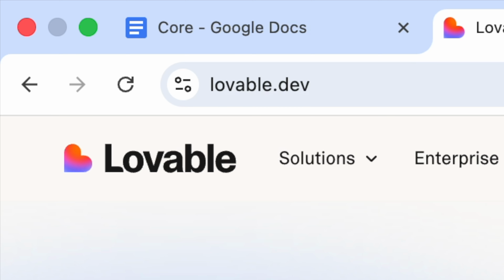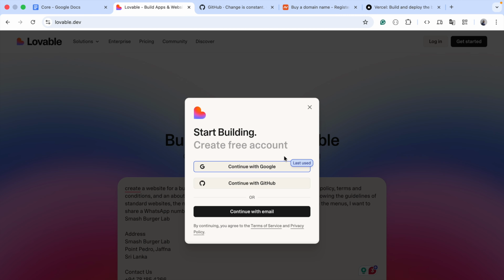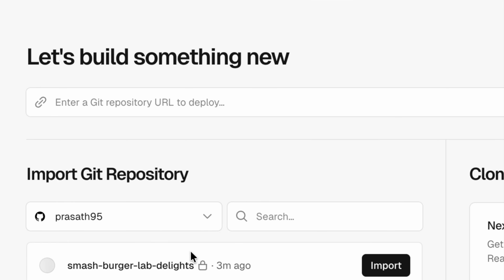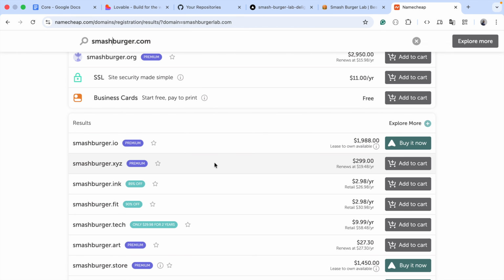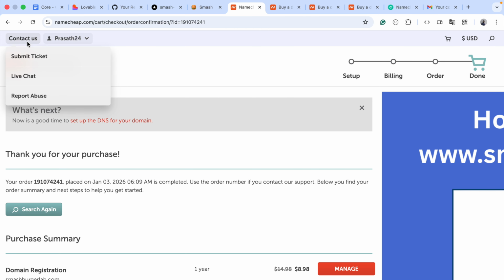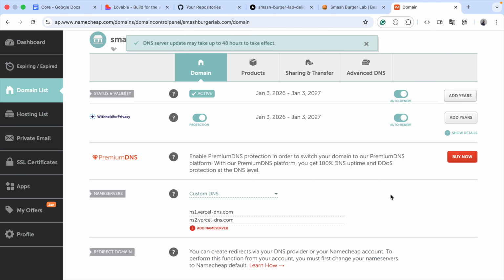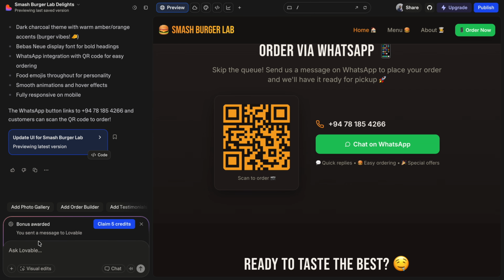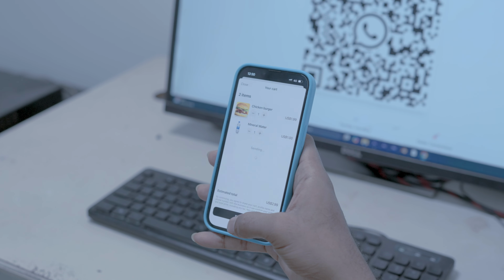Create Restaurant Website using AI for free ​@lovable |Restaurant Ordering Website and publish it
Learn how to build a professional, fully functional Restaurant Ordering Website from scratch using Lovable AI (lovable.dev). In this comprehensive tutorial, we go from an AI prompt to a live, custom domain using GitHub, Vercel, and Namecheap. No advanced coding skills are required!

[What You Will Learn] AI is changing how we build software. We’ll show you the exact workflow to generate a high-quality restaurant UI, manage your source code via GitHub, and deploy it for free on Vercel. Finally, we’ll walk through the technical steps of DNS configuration to make your site live on a professional Namecheap domain.In this video,

Promopt -
With a full related food theme and emojis and following the guidelines of standard websites, the name is “Smash Burger Lab”. On the websites other than the menus, I want to share a WhatsApp number and QR code to make the orders.

Restaurant Website Details

Name
Smash Burger Lab

Address
Smash Burger Lab
Point Pedro, Jaffna
Sri Lanka

Available Menu and Price
Classic / Crowd-Pleasers
The Classic Cheeseburger - $6
All-American Burger - $10
The House Special - $6
Old School Beef Burger - $8
The Double Stack - $12

Signature / House Burgers
The Signature Stack - $5
The Prime Patty - $4
The Master Grill - $6
The Chef’s Choice Burger - $9
The Crown Burger - $12

Lovable AI (AI-powered full-stack development)

Vercel: For fast, global hosting and deployment.

GitHub: For version control and code storage.

Namecheap: For affordable custom domains.

Full Menu Management

Add-to-cart functionality

Responsive Mobile Design

Instant deployment and SSL security

👍 Like the video to help it reach more entrepreneurs.